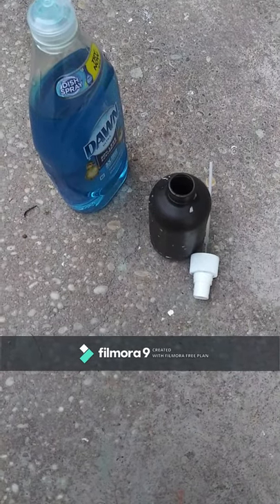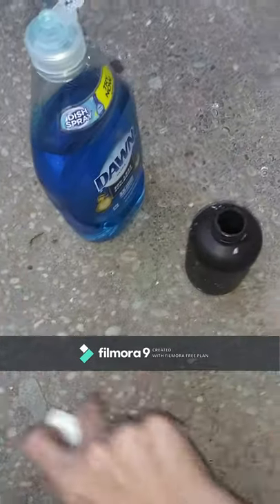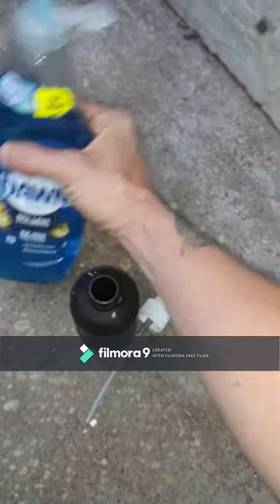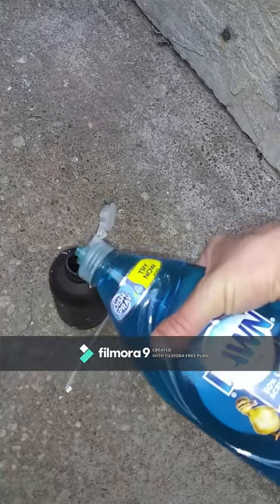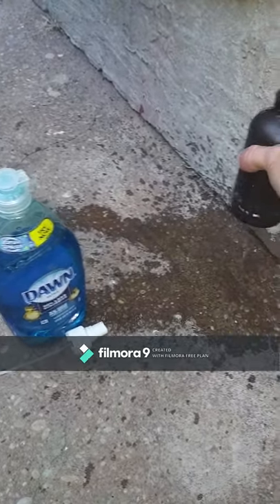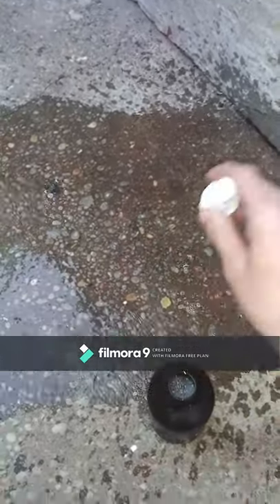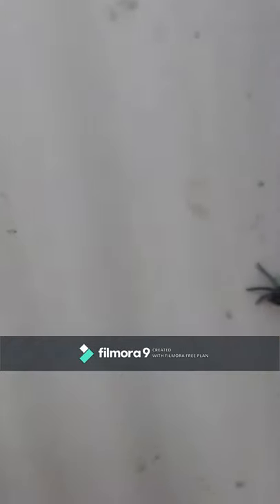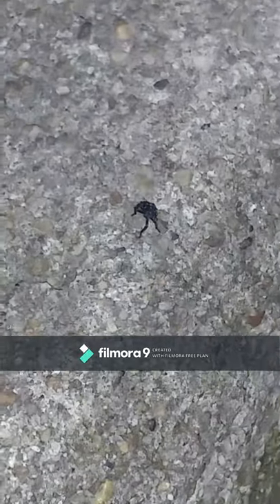dish soap and water for Lanternflies?!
the Spotted Lanternfly is back so time to try out this hack and see if it works